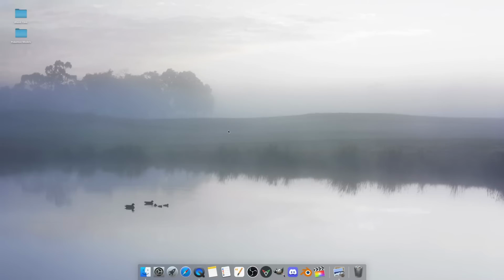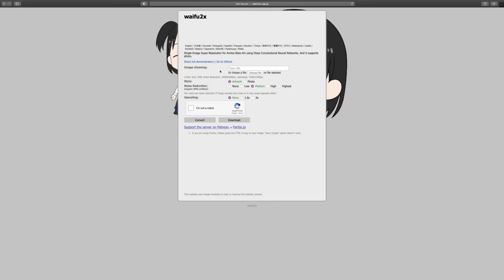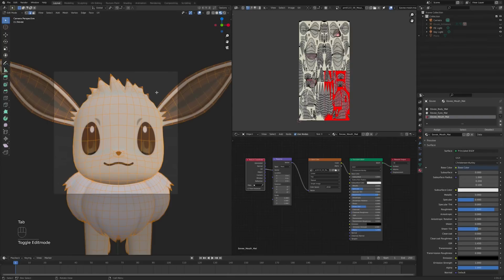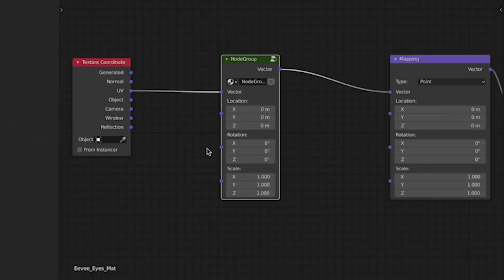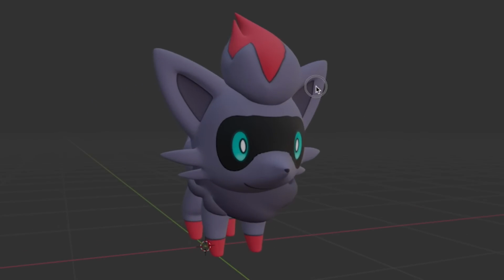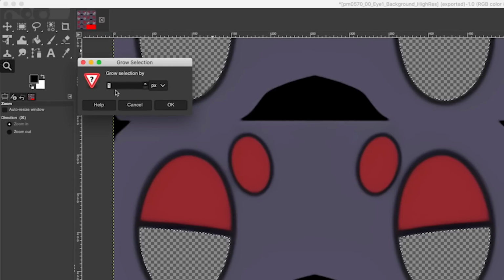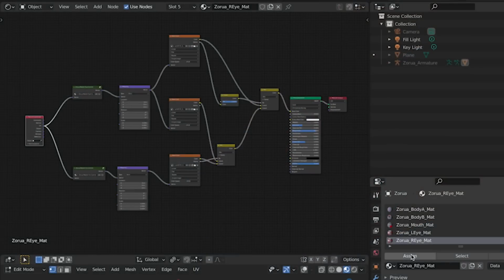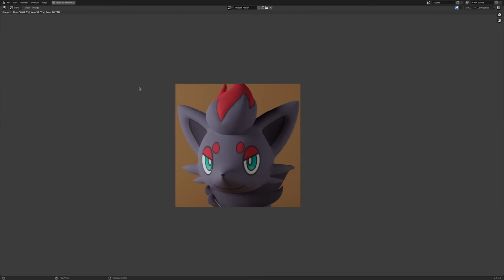How to Use and Optimize Pokémon Textures in Blender [2.8 and Beyond]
Do you want to learn how to add a Shiny Pokémon in your renders or change your model's facial expressions?  Maybe even fix some strange texture issues with your model's eyes?  If so, then stick around as I show you in the second part of my Blender tutorial series!

0:00 Introduction

0:49 Shiny Pokémon

6:46 Upscaling Textures

11:29 Setting up the Render

12:25 Changing Facial Expressions

19:48 Moving Eyes Individually

24:28 Final Setup (Eevee)

26:00 Introduction to the Black Eye Problem

26:52 Method #1 (Quick and Easy Method)

28:56 Method #2 (First Steps)

29:25 Method #2 (Image Editing in GIMP)

36:46 Method #2 (Applying Edited Textures in Blender)

40:32 Method #2 (Final Notes)

41:17 Final Setup (Zorua)

42:00 Lightning Round (Fast Version)